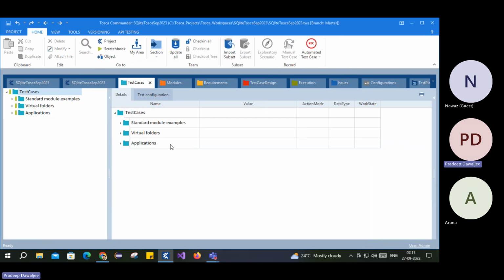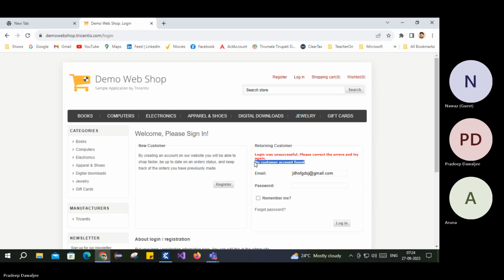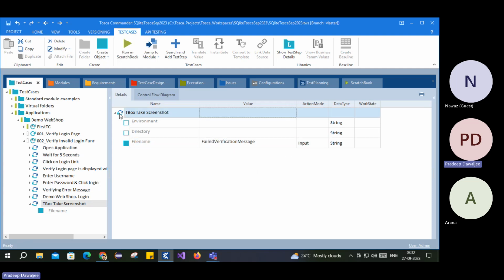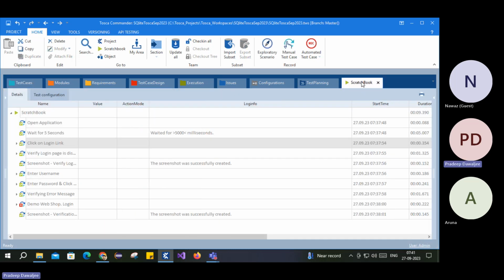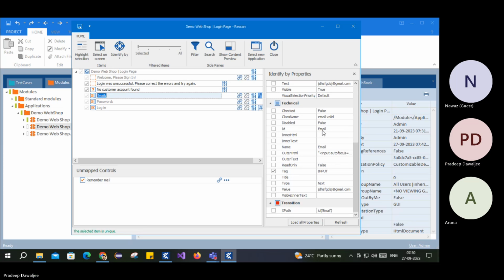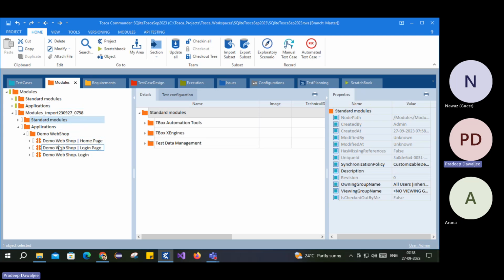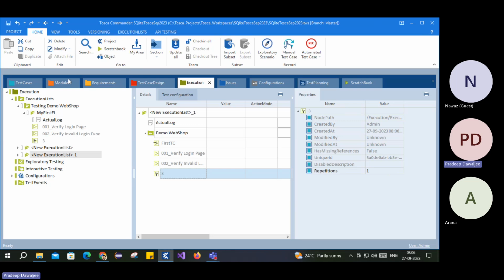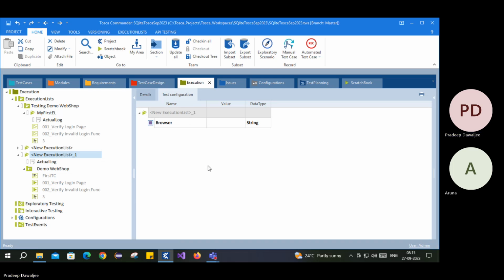Tosca Automation from Scratch - Day8